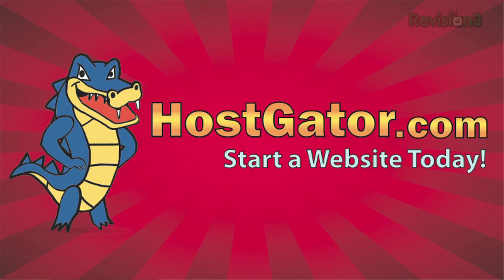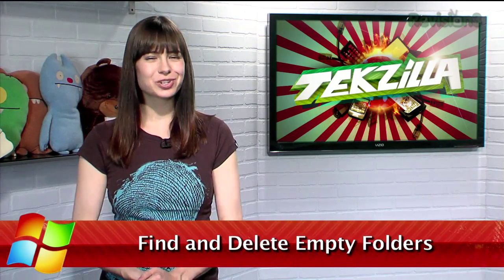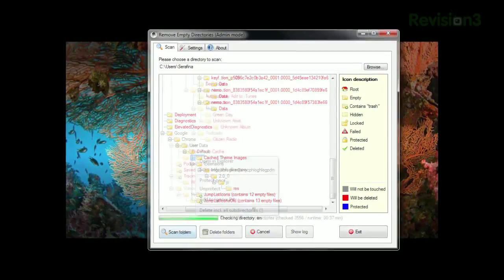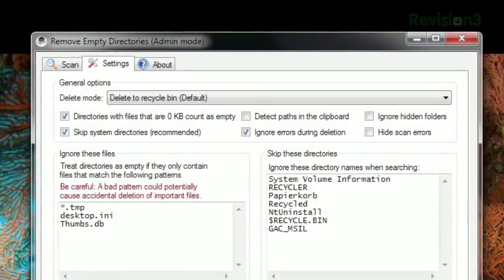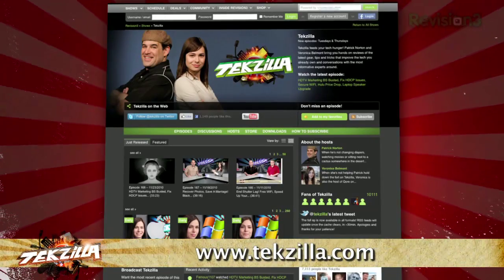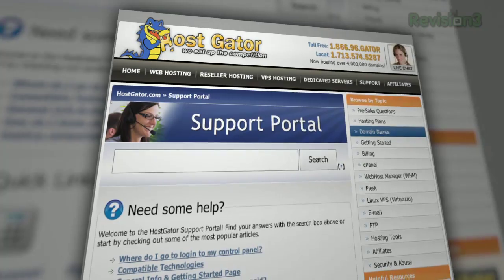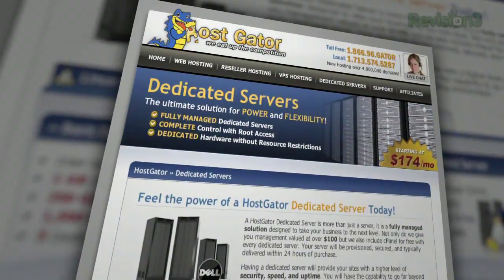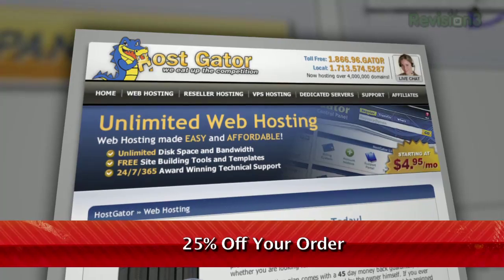Easiest Way to Find and Delete Folders - Tekzilla Daily Tip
Get rid of those annoying, hard to find empty folders that have been sitting on your computer forever. On today's Tekzilla Daily, Veronica shows you how RED will find and delete for you, automatically.